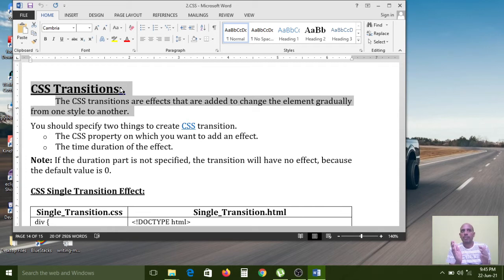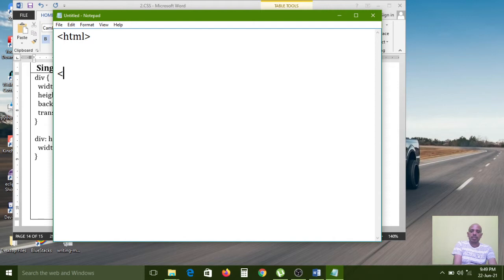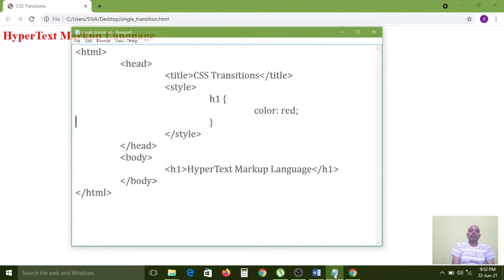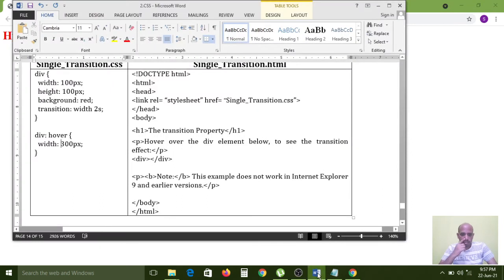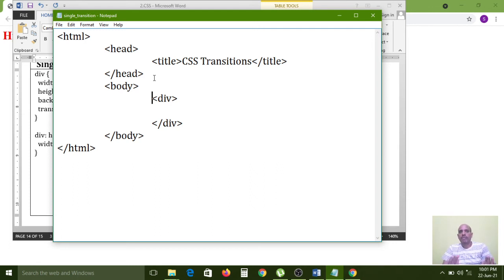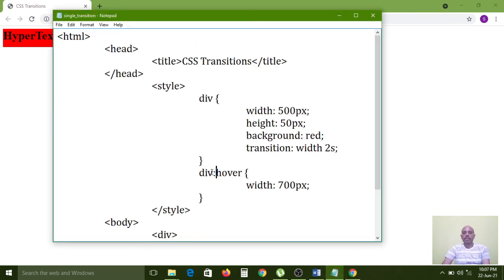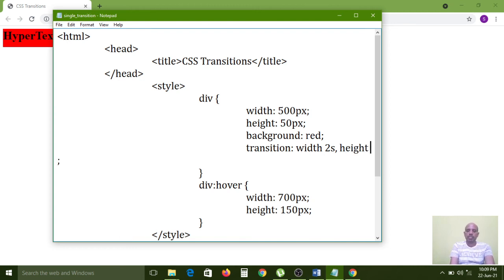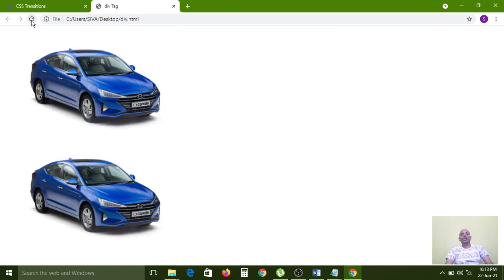(30) Web Technologies- CSS Transitions (Lecture-30)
Subject : Web Technologies
Topic : CSS Transitions
Semester / Year : IV/II
Osmania University